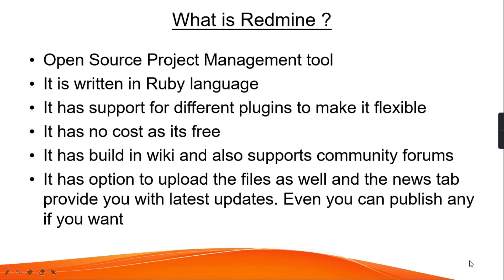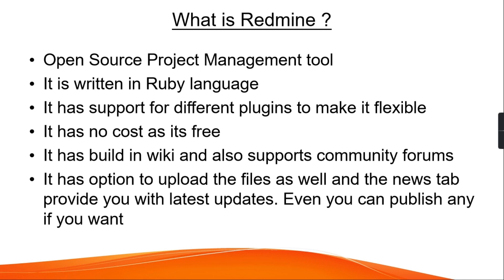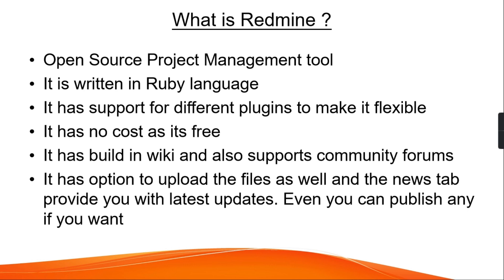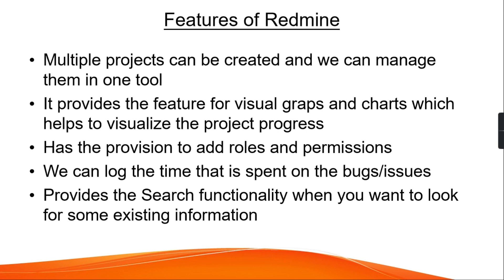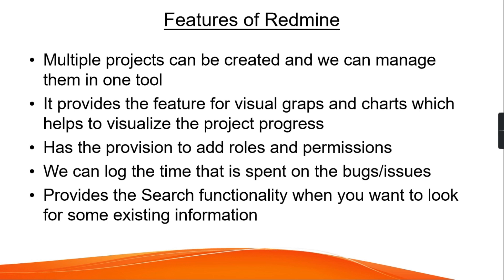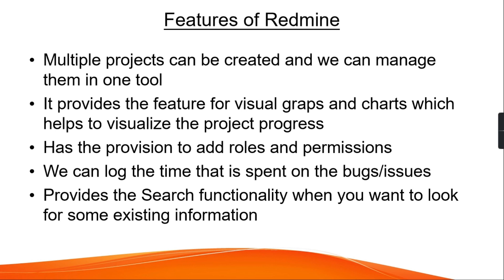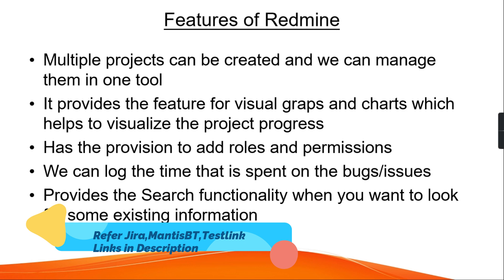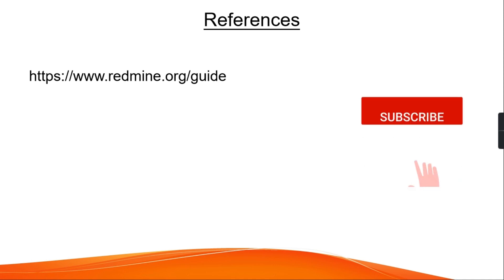WHAT IS REDMINE | INTRODUCTION TO REDMINE TEST MANAGEMENT TOOL | RAHUL QA LABS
An introduction to Redmine Test Tool.

Visit Other Playlists as well :

Hello Viewers,

Thanks,
Rahul